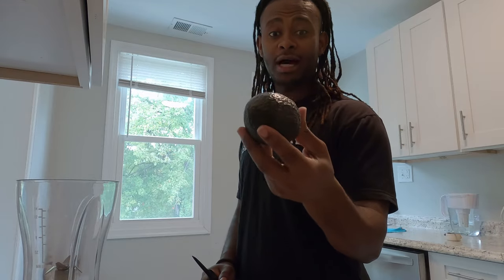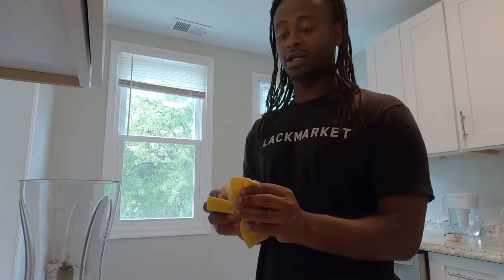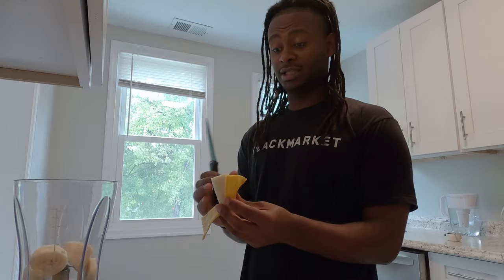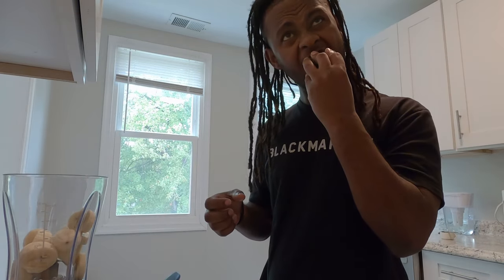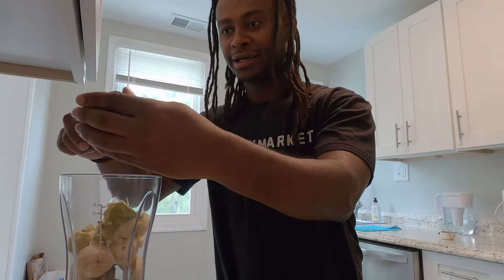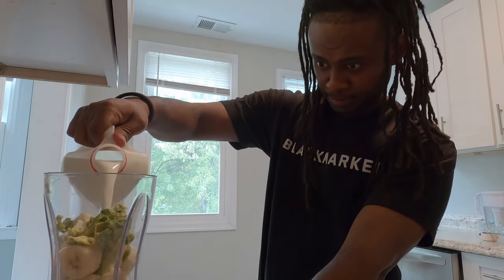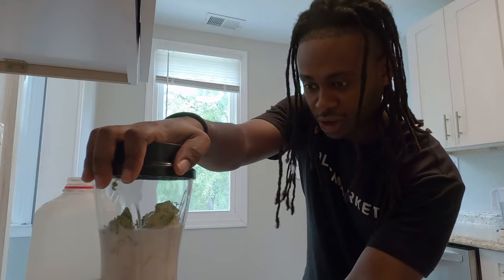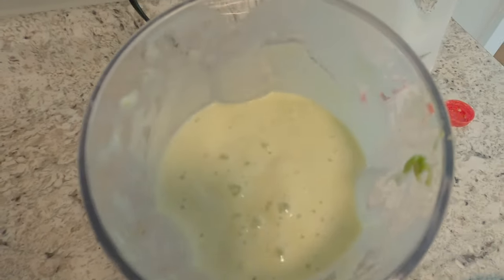How I Make a Healthy Smoothie Only 3 Ingredients (Ethiopian Recipe)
Growing up in Ethiopia, I used to love having smoothies like this. I hope you enjoy it as much as I do. Although in America it's not a big thing to mix avocado with a banana hahaha 😂

Take your smoothies to the next level! 🛒👇